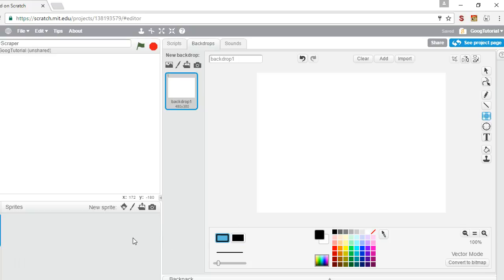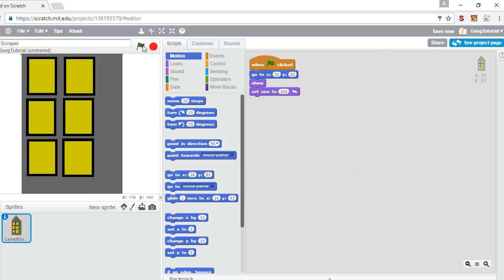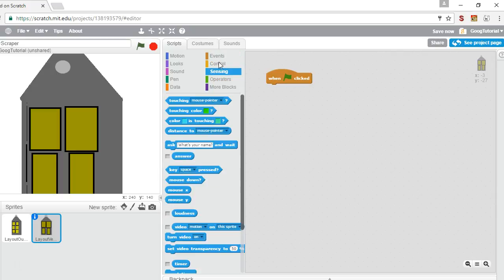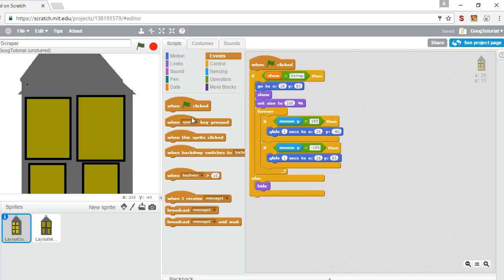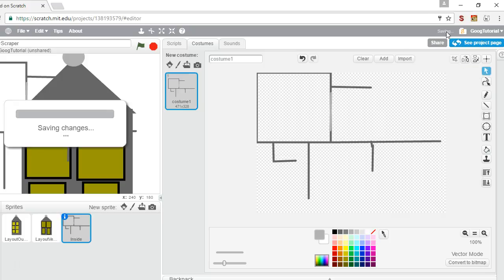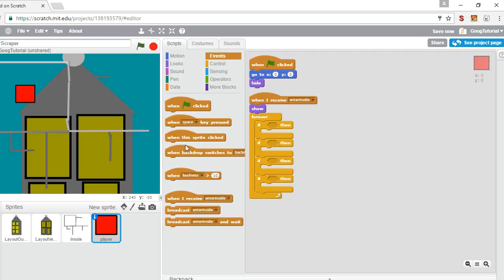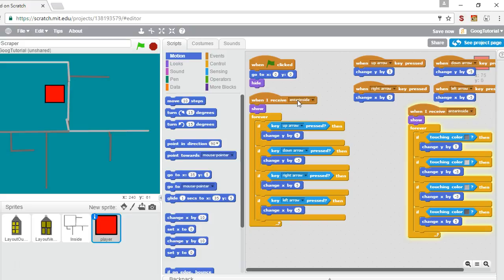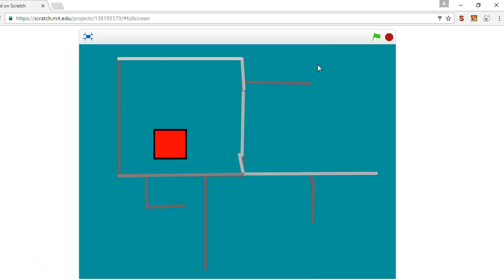Scratch Tutorial | Making a Building